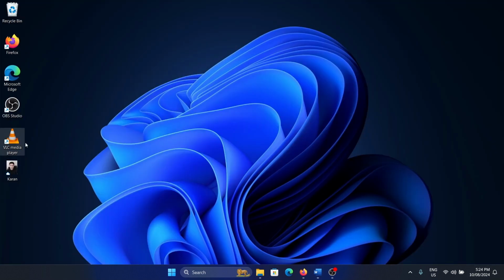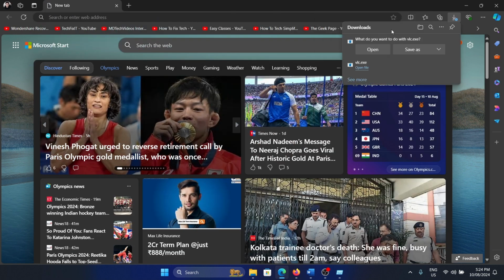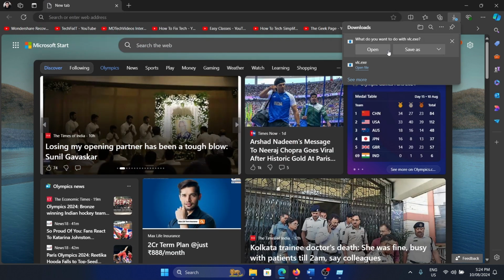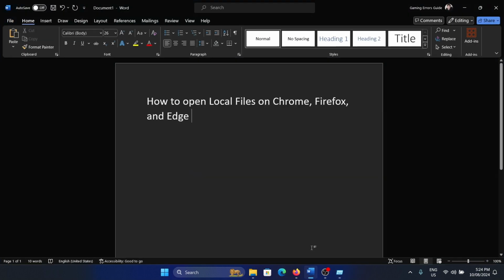How to Open Local Files on Chrome, Firefox, and Edge on Windows 11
Video Title: How to Open Local Files on Chrome, Firefox, and Edge on Windows 11

If you wish to open Local Files on Chrome, Firefox, and Edge then please watch this video.